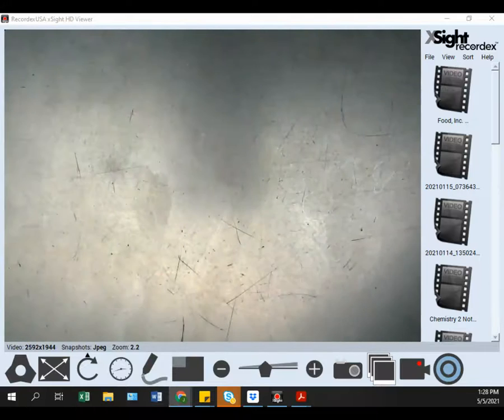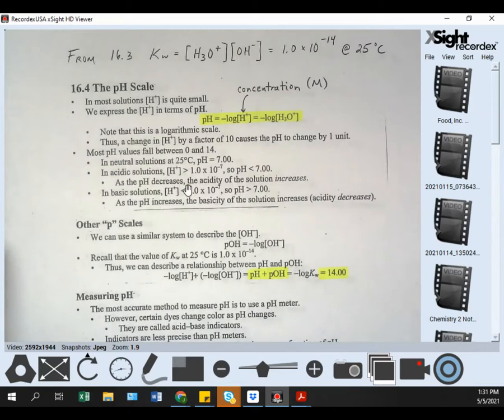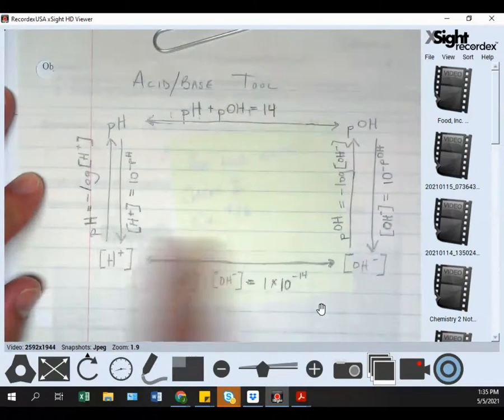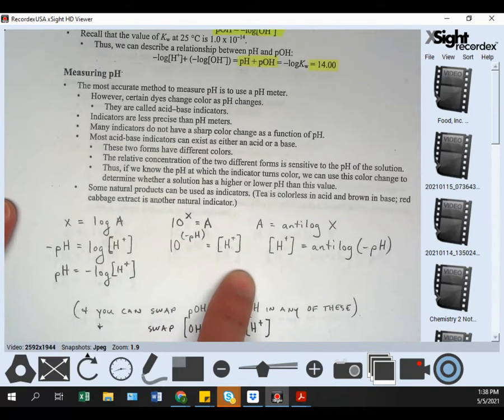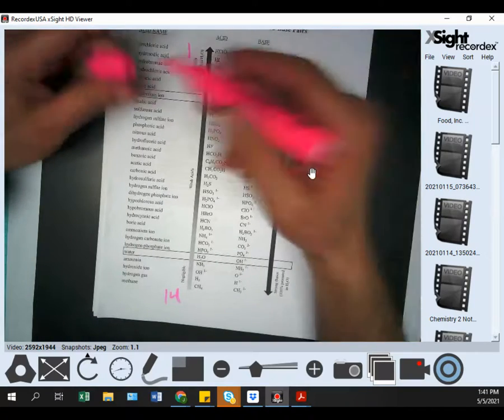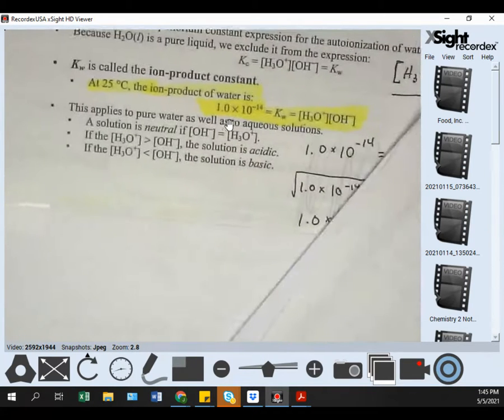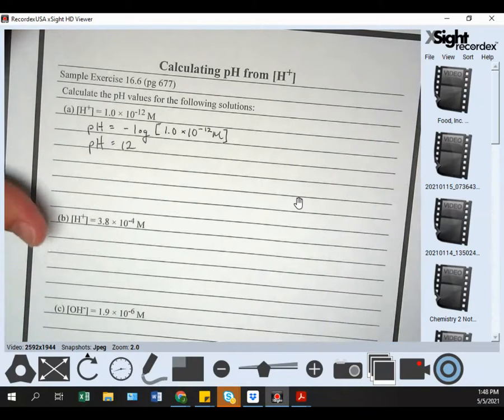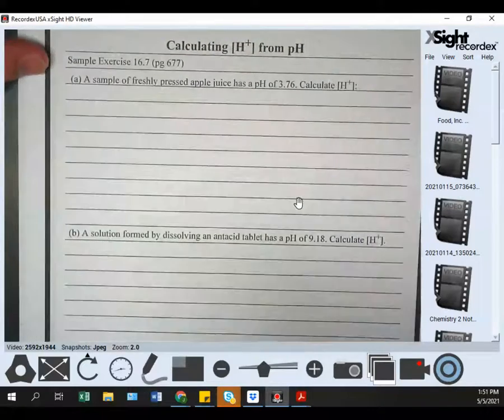Chemistry 2 Notes 16-4 The pH Scale